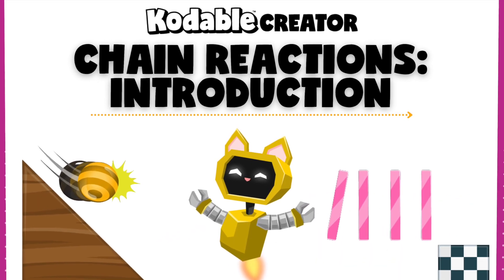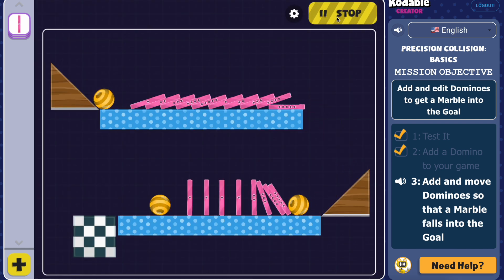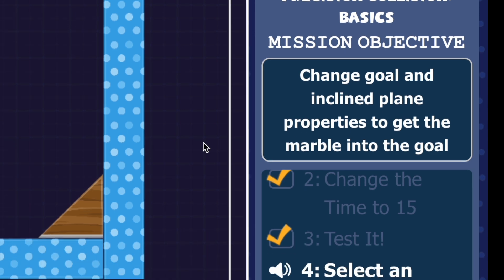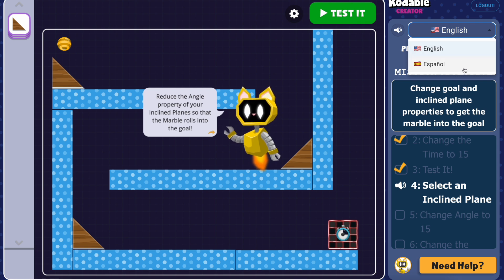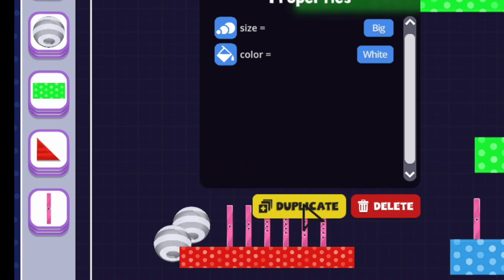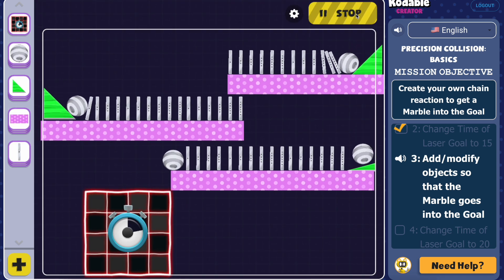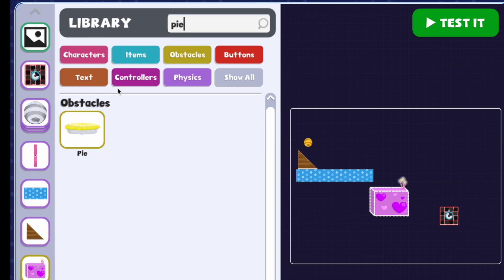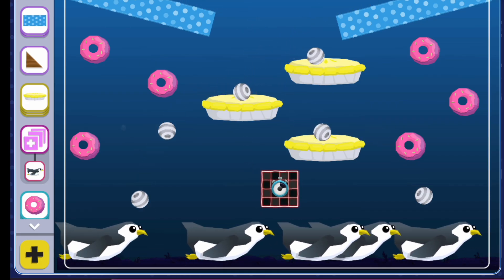Chain Reactions: Introduction Video | Kodable Creator | Coding for Kids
Follow along as we go through an overview of the Chain Reactions: Introduction course in Kodable Creator!